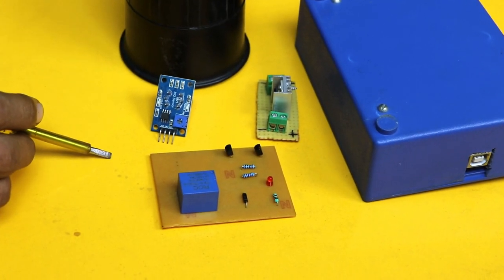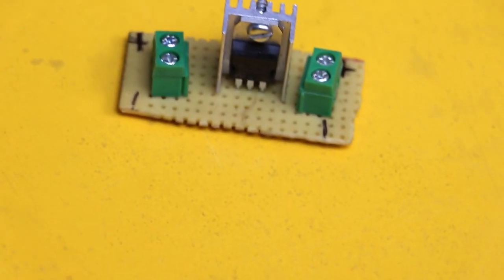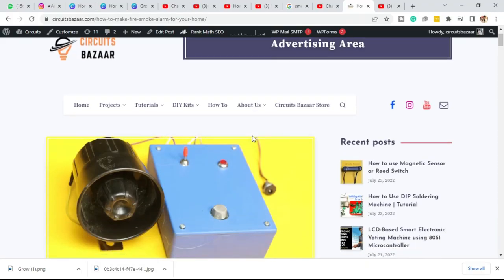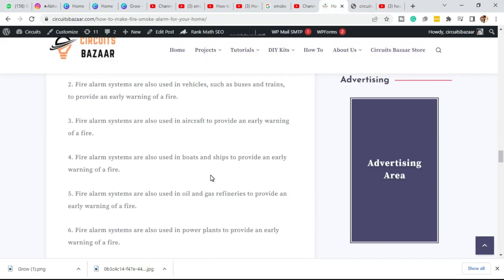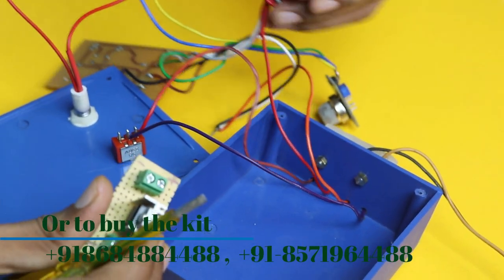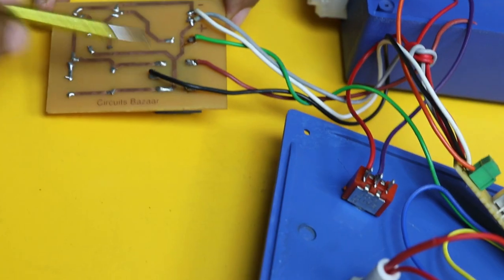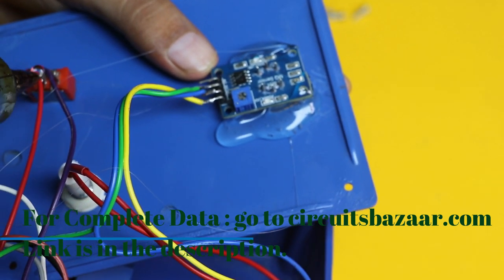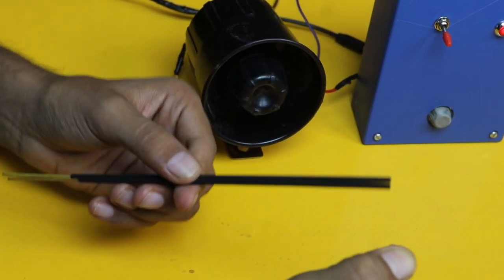How to make Fire / Smoke Alarm for your Home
About this Video:- A fire smoke alarm is a device that is designed to detect the presence of smoke in a home or other structure and to alert the occupants to danger. sometimes it became too late to detect the fire. but the smoke alarm will tell you about the dangerous situation as soon as the fire will start.
The fire smoke alarm consists of a sensing chamber, a power source, and an alarm. The sensing chamber is where smoke enters the alarm. The power source can be either batteries or household current. The alarm is usually a loud buzzer or siren. When smoke enters the sensing chamber, it interrupts the flow of current from the power source to the alarm. This causes the alarm to sound.

Timestamps:-
00:00 - 1. Introduction
00:20 - 2. List of the components we are using
01:03 - 3. Power supply for the sensor
01:38 - 4. Explaining the Relay section and the hooter section
02:32 - 5. Resources or written material for the project
03:53 - 6. Connection of the project
07:28 - 7. Final Fitting of the project
08:05 - 8. Final Testing of the project

MQ135 Air Quality Sensor
Hooter big ( big )
Hooter small (12v)
Relay ( Single )